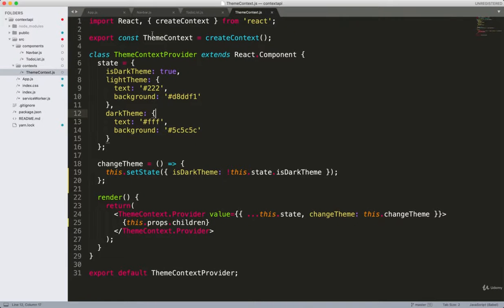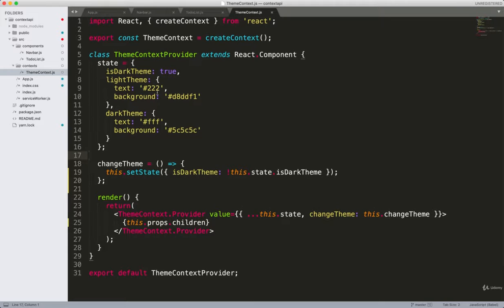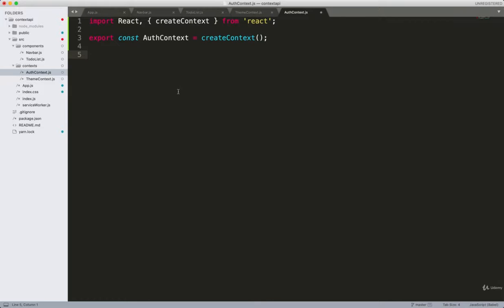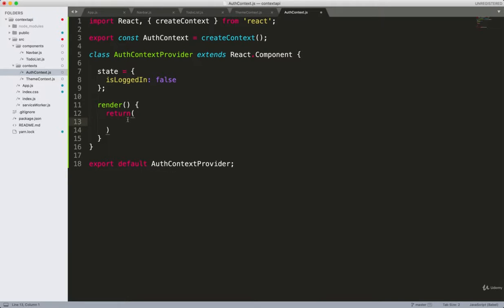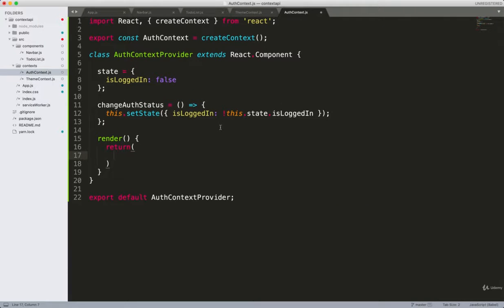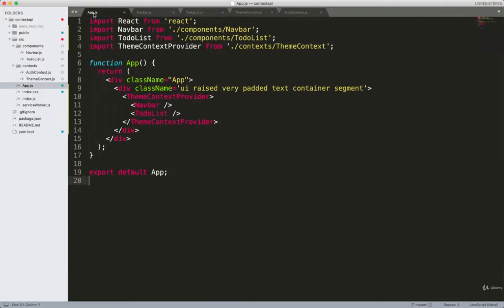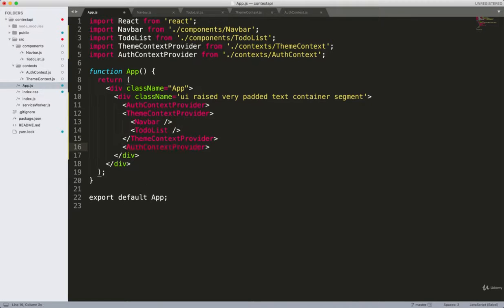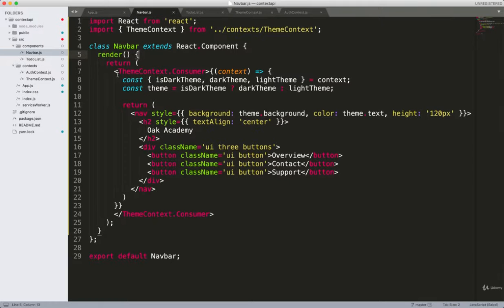91 Create Multiple Context